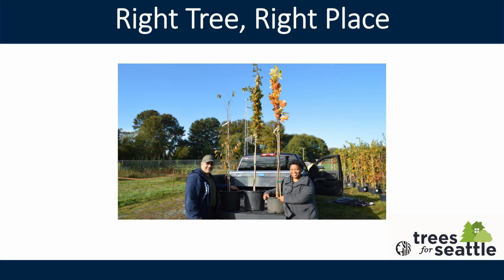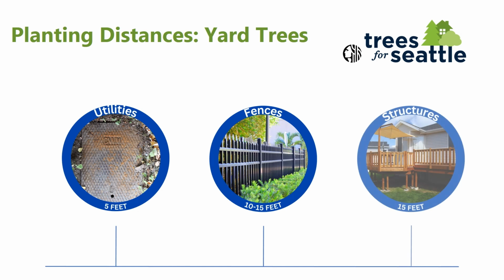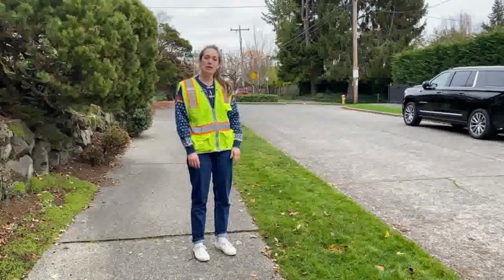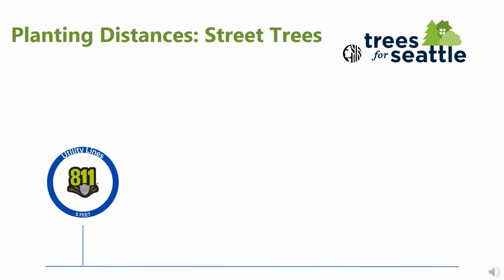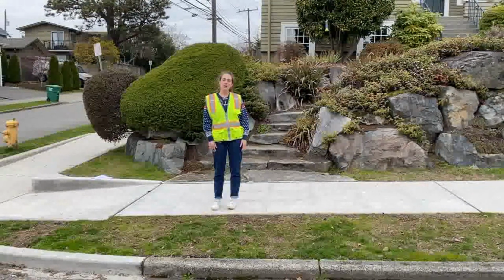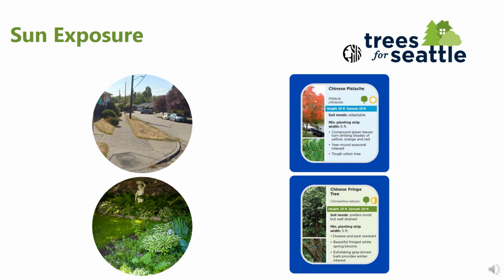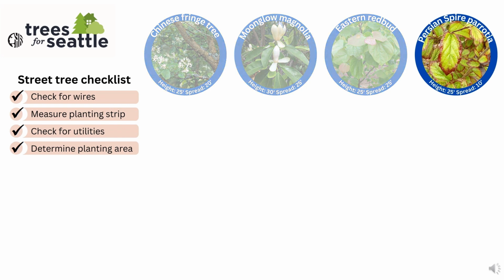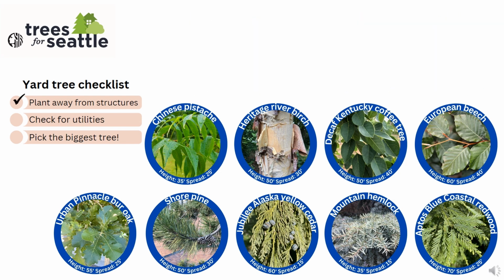Right Tree, Right Place - Tree Selection Overview